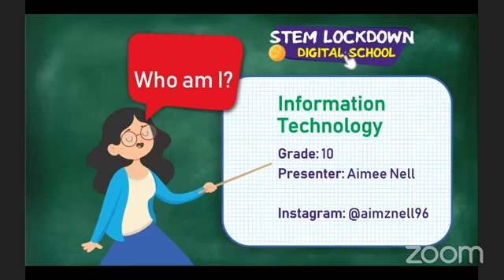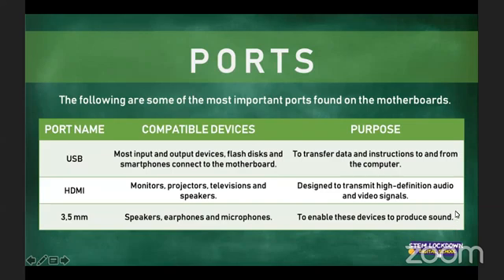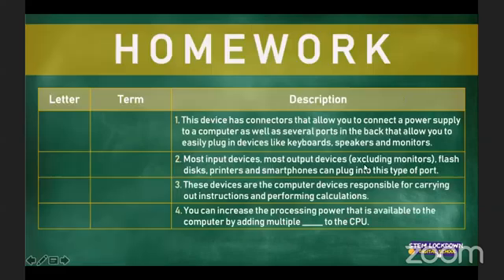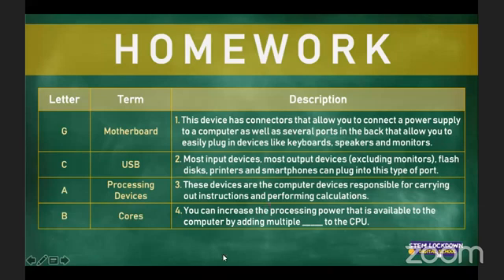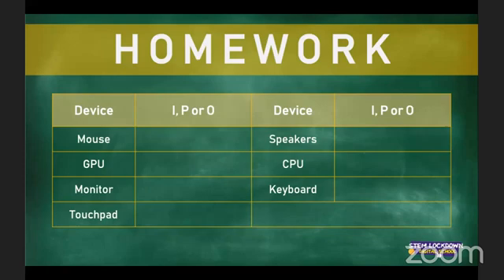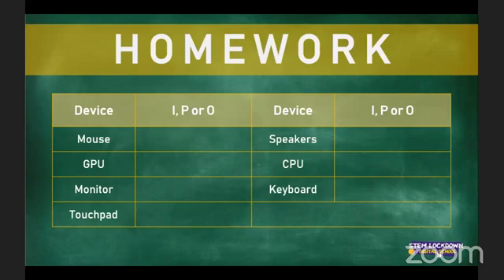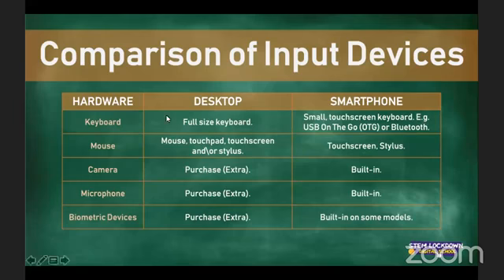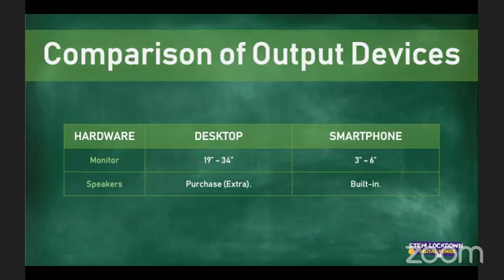Grade 10 IT, Thursday 14 May 2020